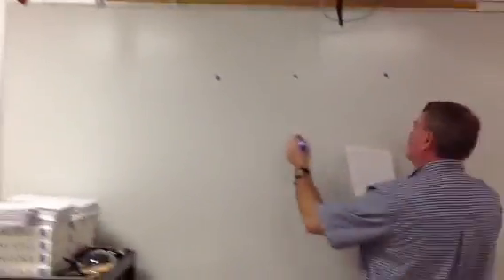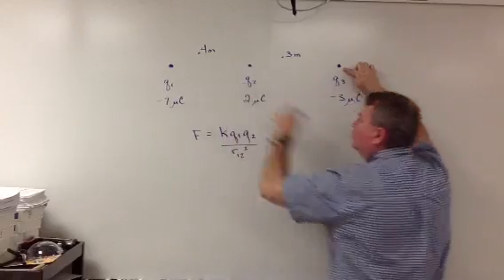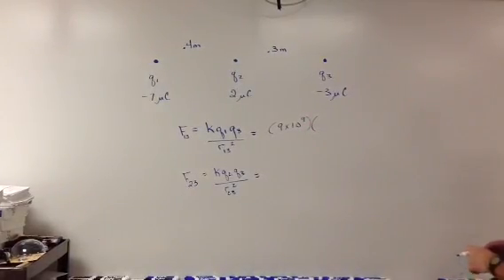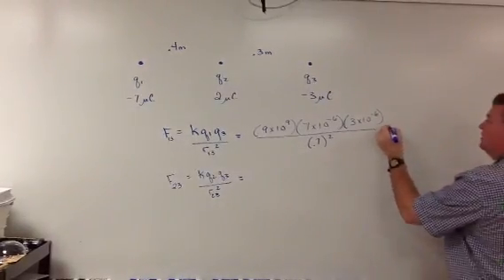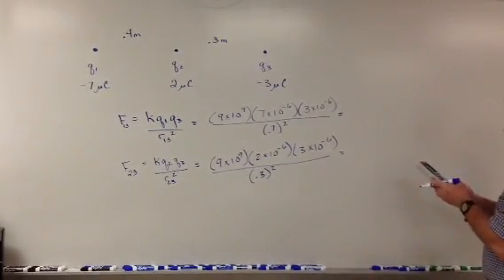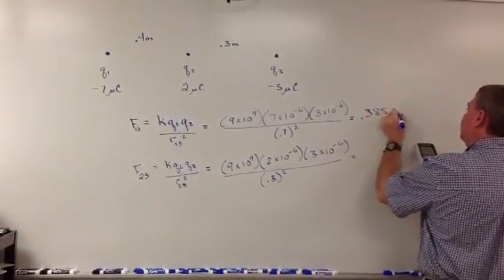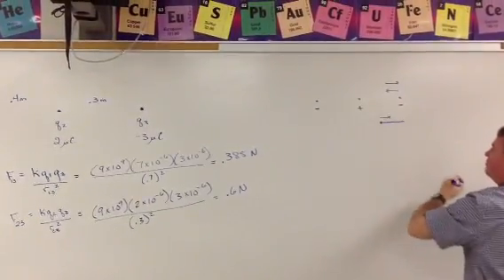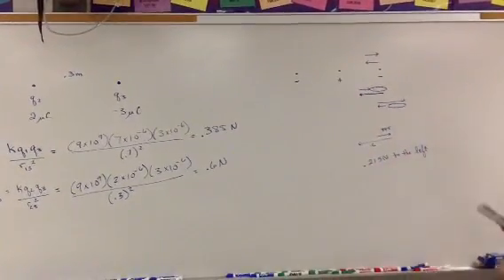Superposition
Electric charges